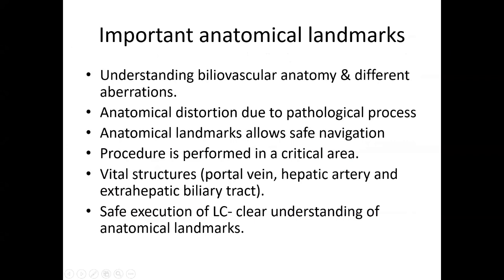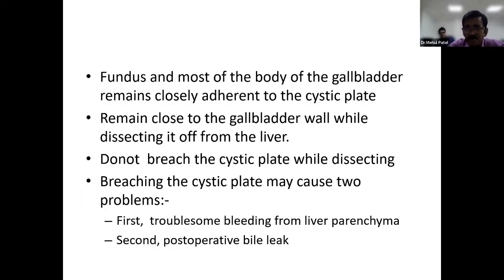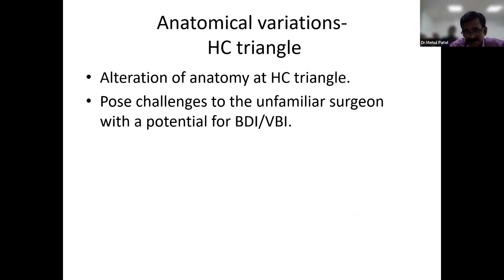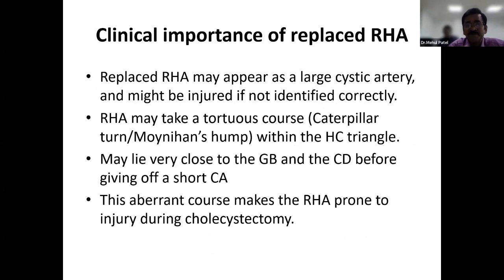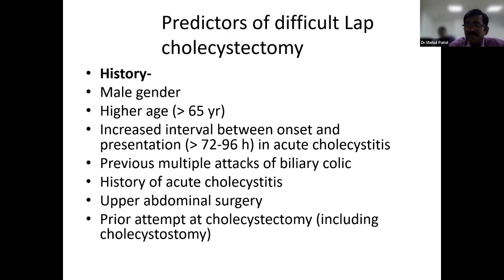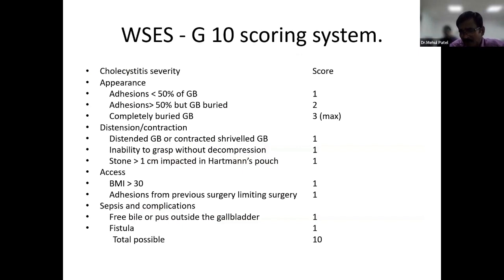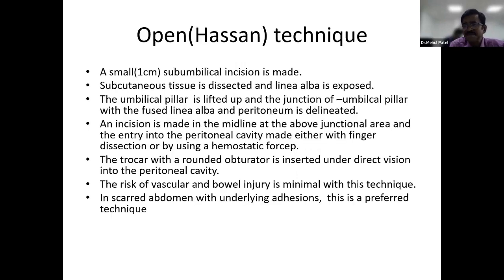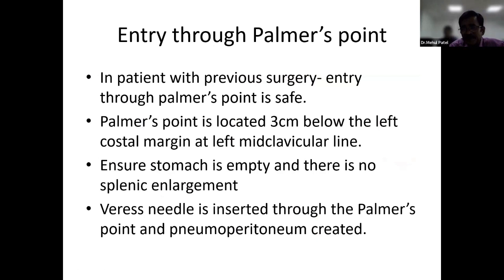Faculty Lecture by Prof. Makhan Lal Saha on Safety in Laparoscopic Cholecystecomy (28.11.23)